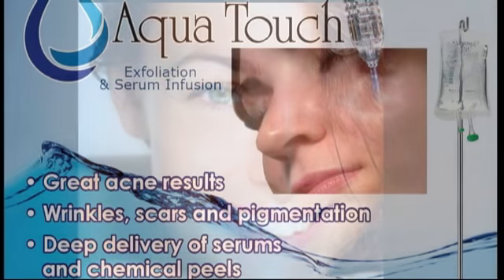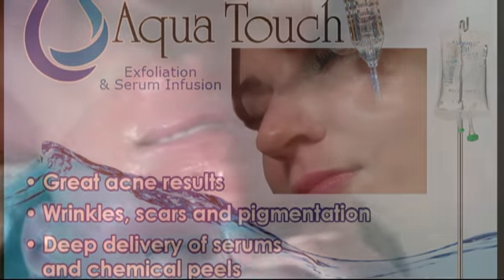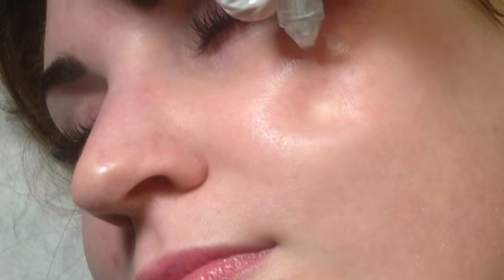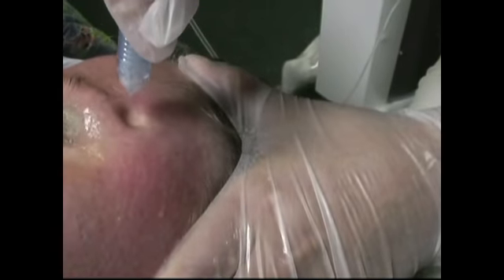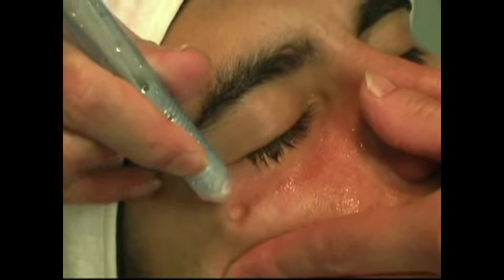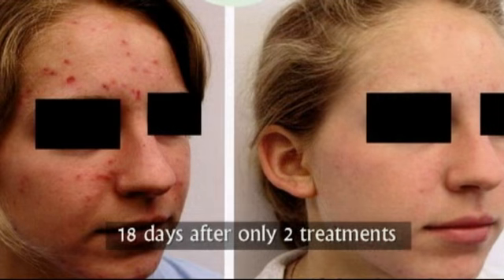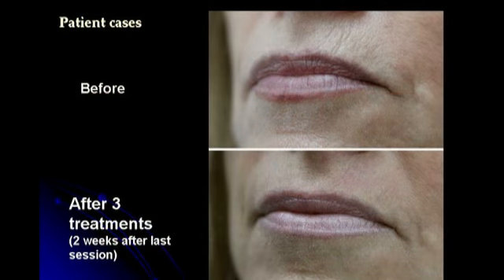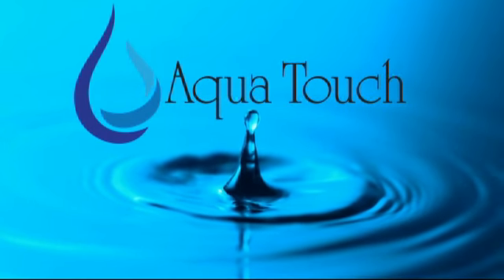aquatouch high pressure saline exfoliation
Sterile saline is used to exfoliate the face in the next generation of microdermabrasion.  Therer are NO contraindications to the treatment and the results are immediate.